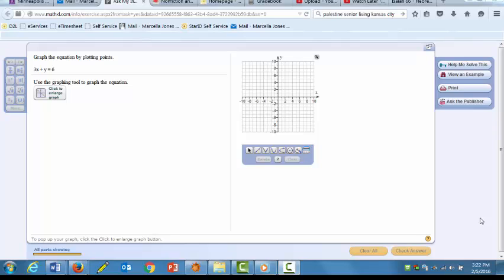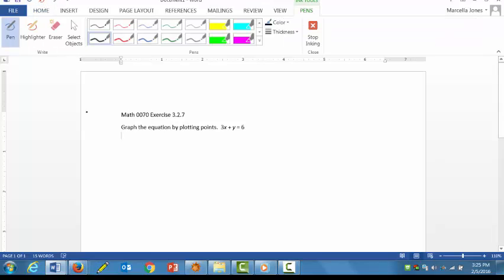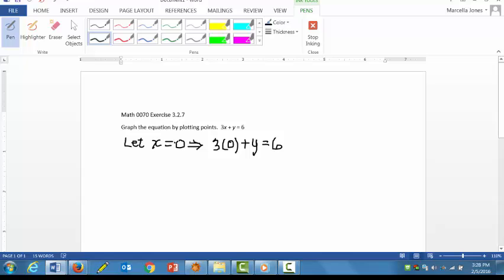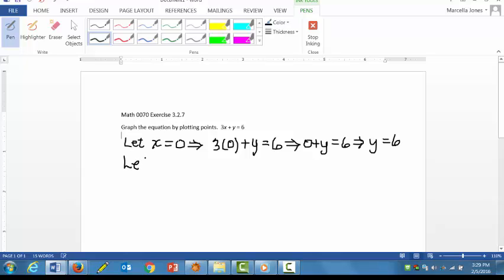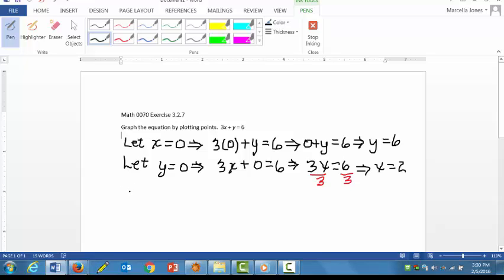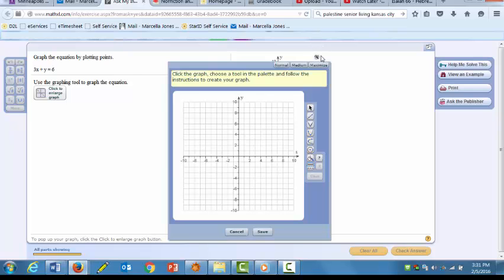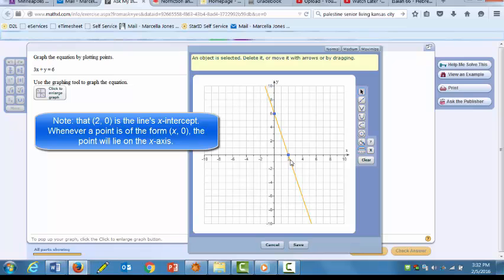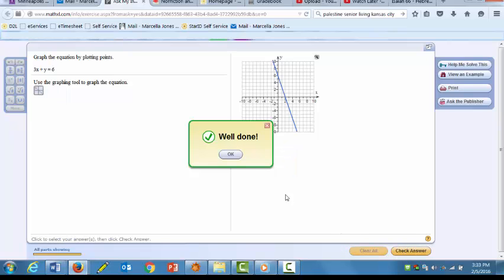Math 0070 Exercise 3 2 7